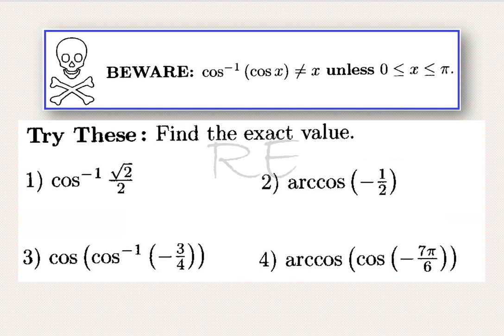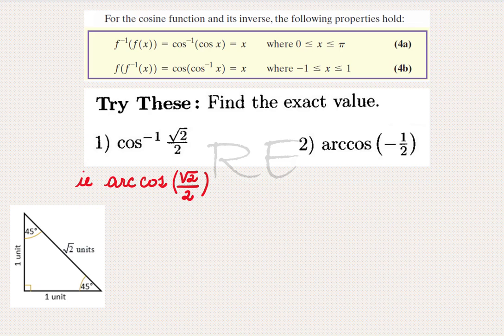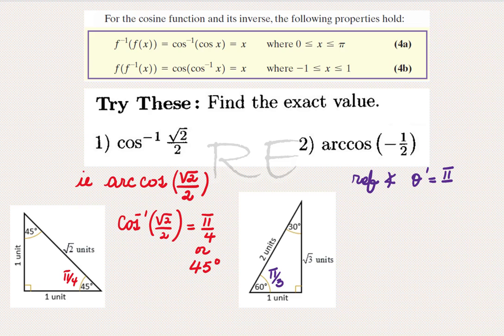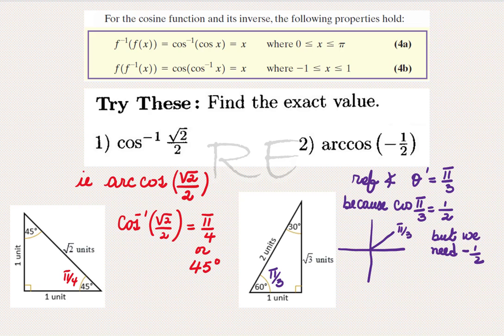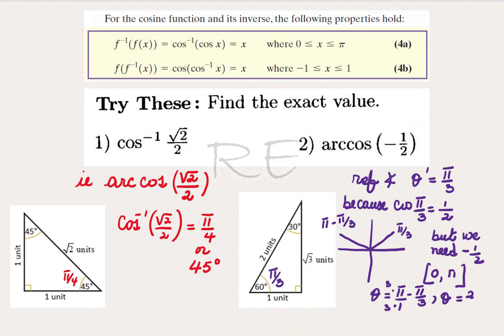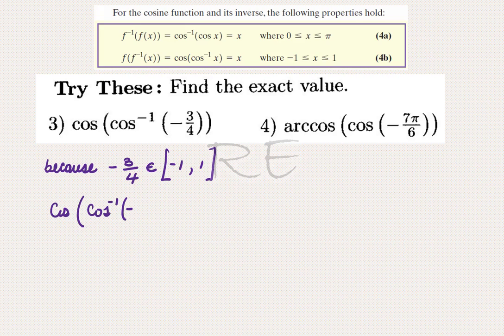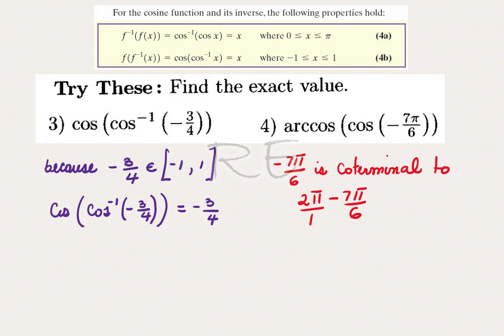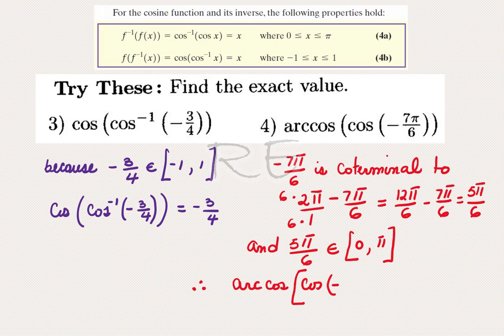Inverse Cosx -Value of composite function-Math 10 Lesson 7.1a Inverse Trigonometric Function Video 5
Inverse Cos x, Inverse Cos of Composite function, Exact and Approximate value